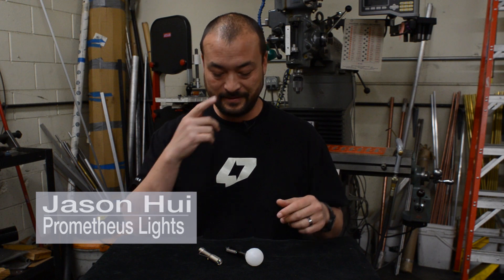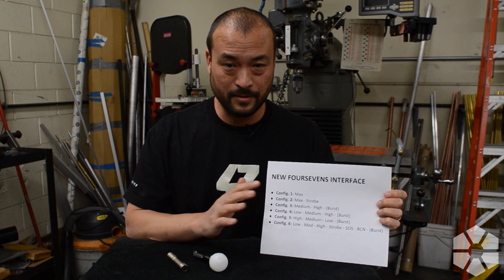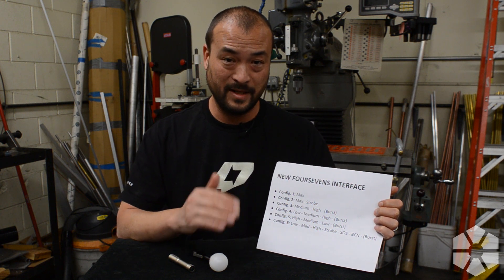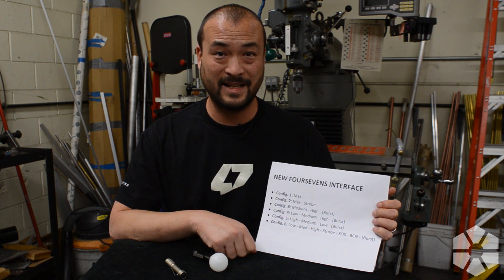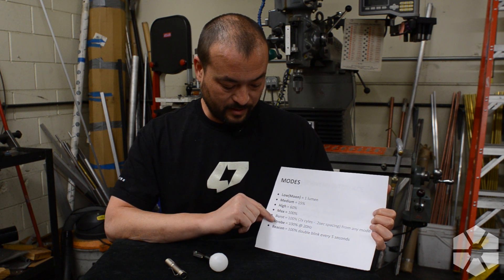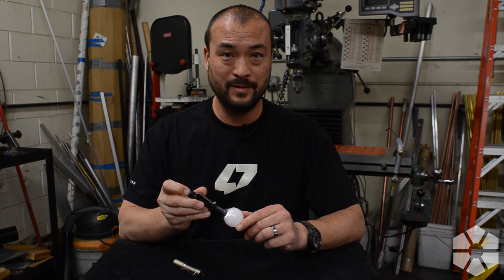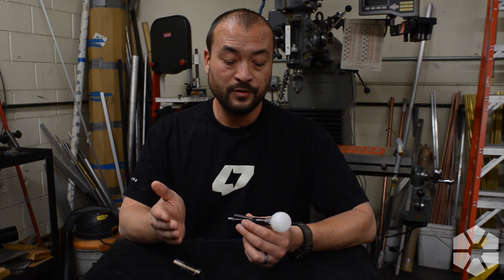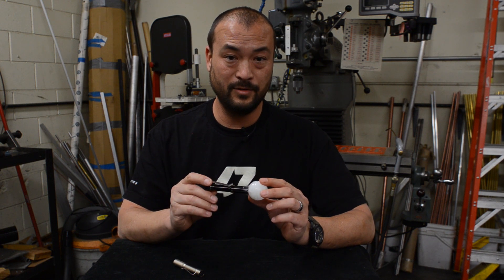New Foursevens Interface Walkthru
We'll be rolling this new interface across all Foursevens products with the hope of better-accommodating everyone's preferences.

Entering Configuration Mode: Just power cycle (on/off) the light 10 times in less than 3 seconds to enter configuration mode. The light will blink a number of times corresponding to the current configuration. One power cycle will change to the next configuration. Leave the light off for 5 seconds to save the current configuration to memory.

When entering configuration mode you should use a "press" and not a "click." A button press will activate the light in momentary mode. A click is audible and latches the light in the "on" state. Basically clicking is too slow and pressing allows faster on/off cycling :)

Config. 1: Max
Config. 2: Max - Strobe
Config. 3: Medium - High + Burst
Config. 4: Low - Med - High + Burst
Config. 5: High - Med - Low + Burst
Config. 6: Low - Med - High - Strobe - SOS - Beacon + Burst

Modes

Low (Moonlight) = 1 lumen
Medium = 15%
High = 60%
Max = 100%
Burst = 100% (enter burst with 2 fast cycles from any mode)
Strobe = 100% @ 20Hz
Beacon = 100% double blink every 5 seconds